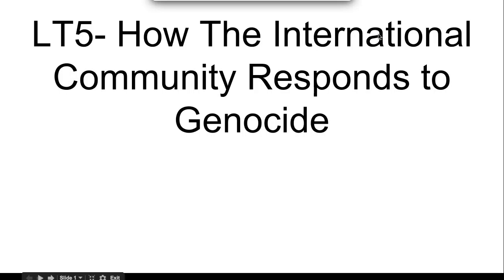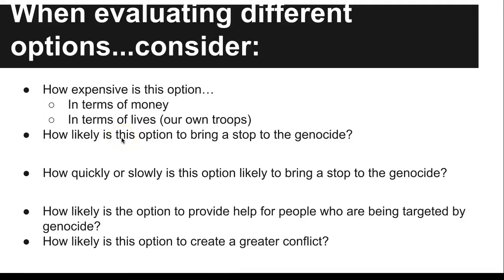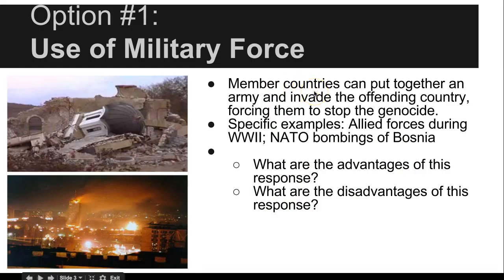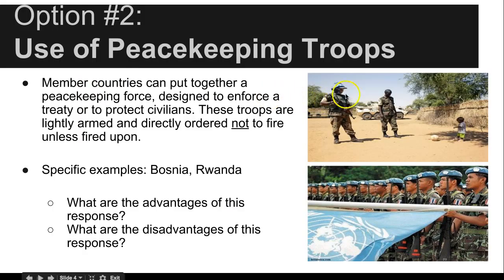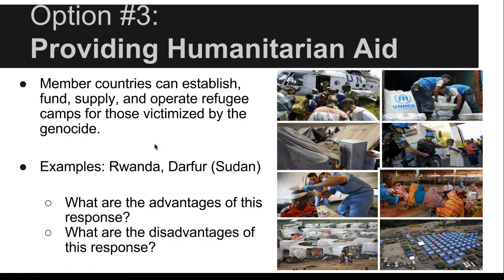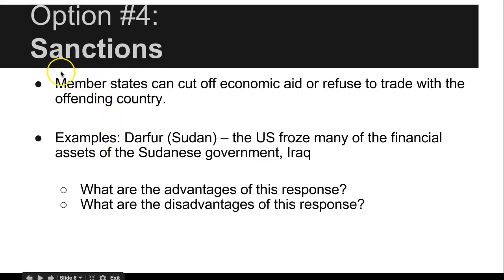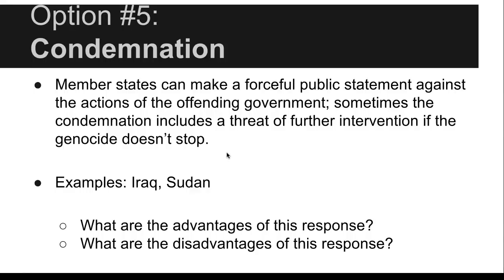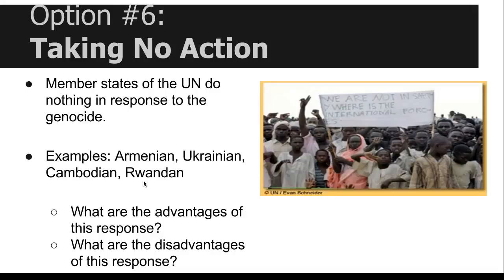How the IC Responds to Genocide